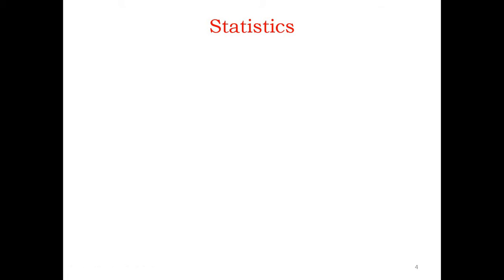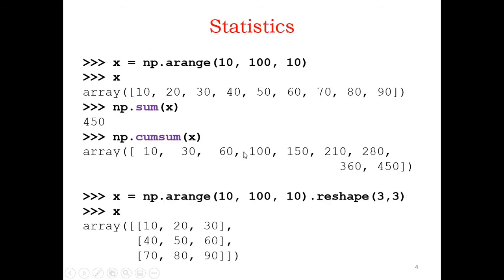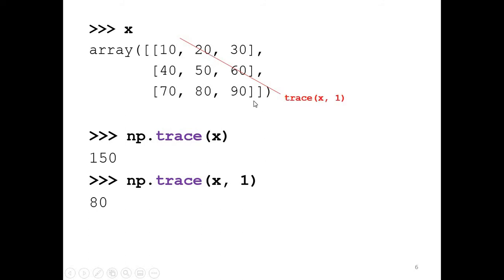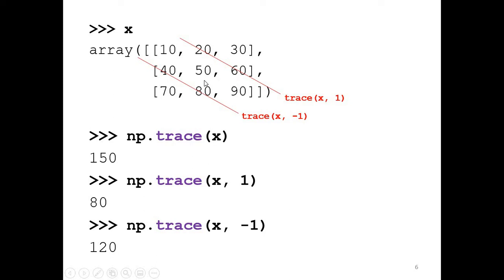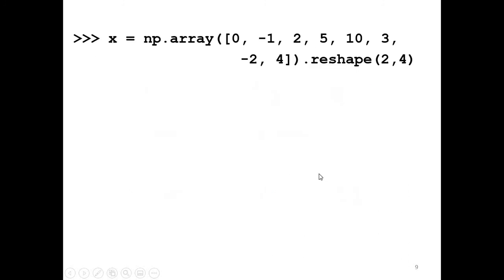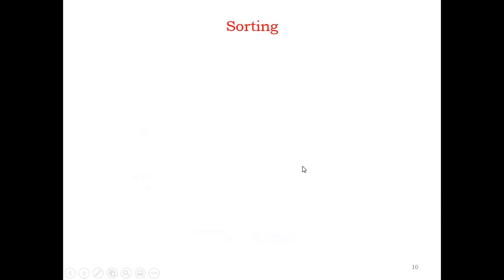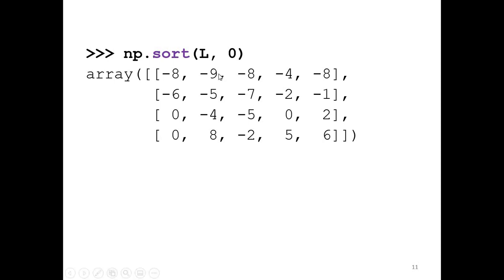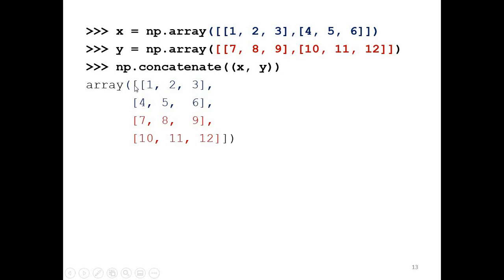Numpy Arrays in Python Part IV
In this video I discuss about numpy arrays.